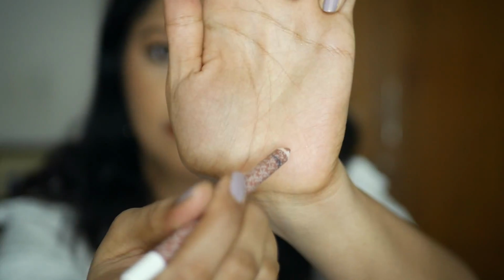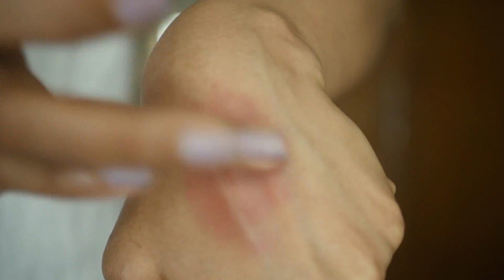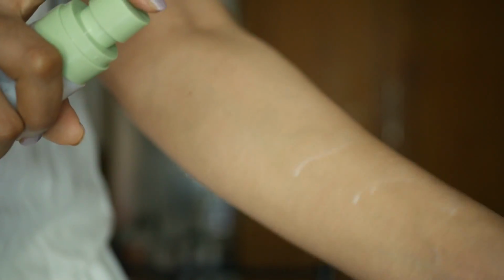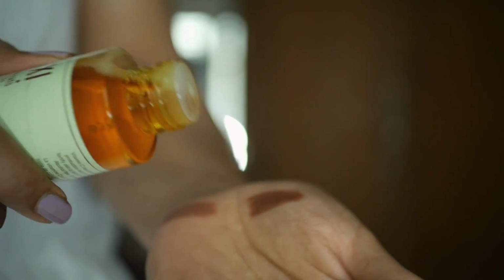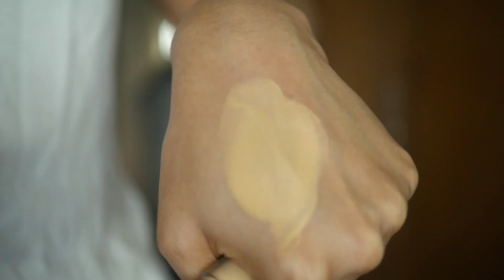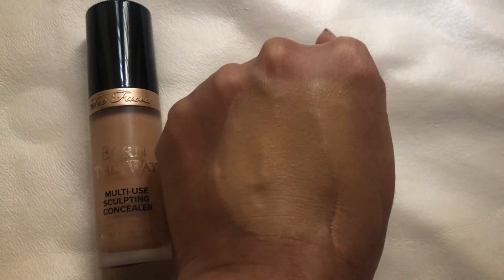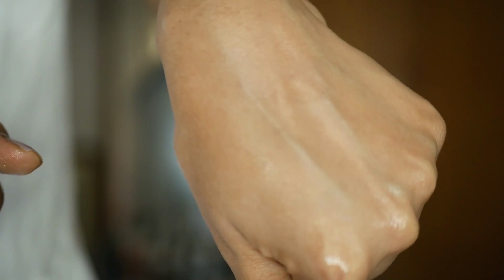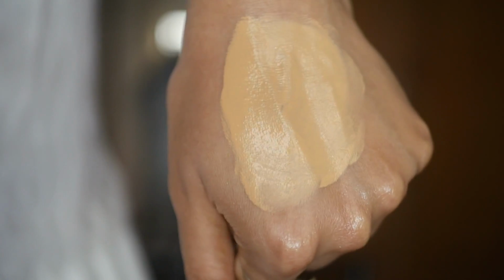10 AMAZING MAKEUP, SKINCARE, HAIRCARE PRODUCTS FROM NYKAA | TOP 10 BEST OF NYKAA PART 1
A SERIES OF PRODUCT MUST HAVES FROM NYKAA STARTS NOW. LET ME HELP YOU OUT, SIS.
1 . JUICY CHEMISTRY - SHWETAVIJAY (NOT DURING SALE)
2. PURE BY PRIYANKA - SHWETAV10
5. THE TRIBE CONCEPTS - SHWETAVIJAY
7. BEATNIK JEWELLERY - SHWETA10
9. THE EARTH RHYTHM CODE SHWETAVIJAY
10. SHESHABEAUTY - CODE shweta15 (orders above 500 RPS)
11. GERARD COSMETICS | CODE SHWETA
12. CHER AMOUR INDIA for jade and rose quartz facial rollers code SHWETAVIJAY

PRODUCTS MENTIONED
1. KAY BEAUTY LIP LINER HYPE

2. RUBYS ORGANIC BLUSH DEEP ROSE
3. PIXI BEAUTY MILKY MIST
4. PIXI BEAUTY VIT C TONIC
6. TOO FACED BORN THIS WAY CONCEALER
7. FLOWER BEAUTY SKIN PRIMER
8. LAKME 9 TO 5 FOUNDATION

LIPSTICK YSL SLIM MATTE 09
EVIL EYES EARRINGS (CODE SHWETA10)
TOP H&M